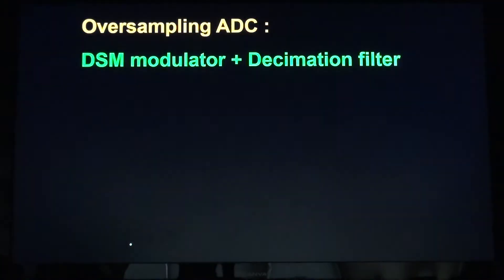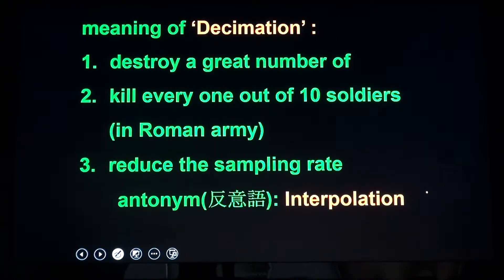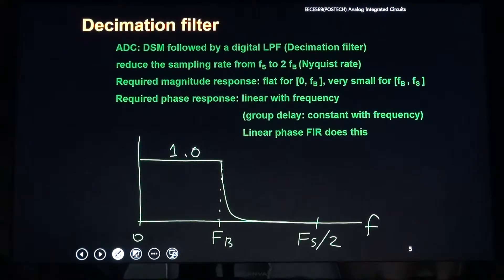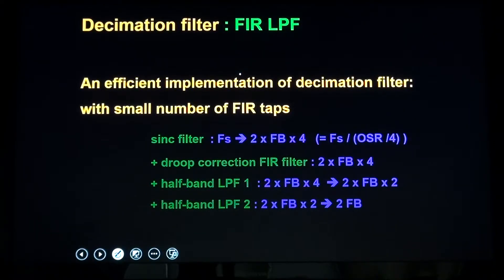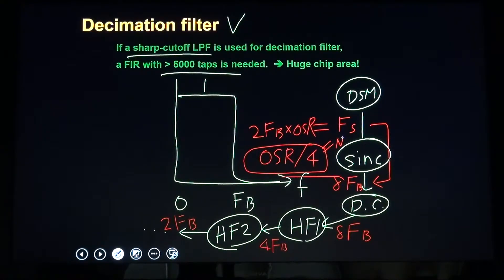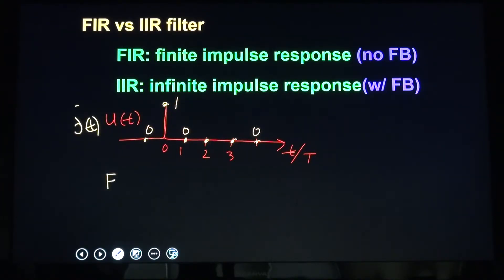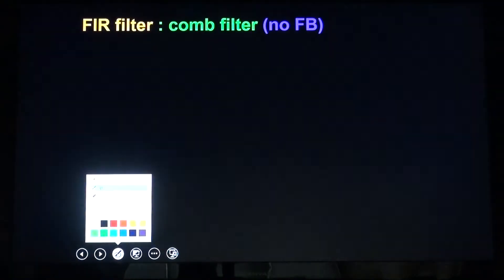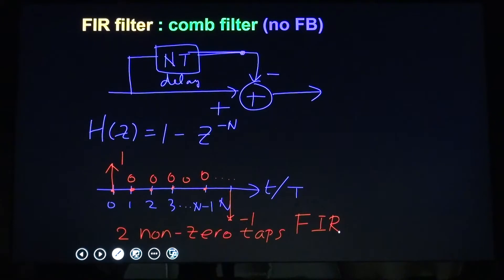POSTECH LEC_26_A_2017 : decimation filter after delta sigma modulator decimation filter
decimation filter after delta sigma modulator
decimation filter consists of sinc filter, droop correction filter, half band filters,
FIR filter,